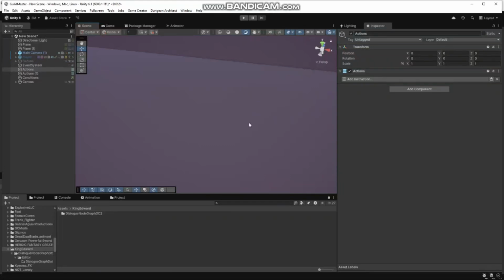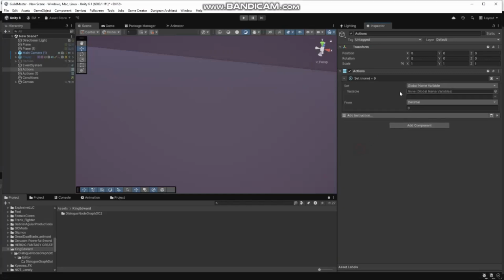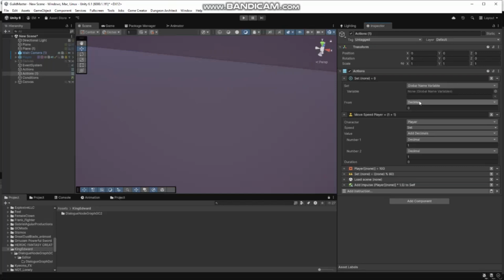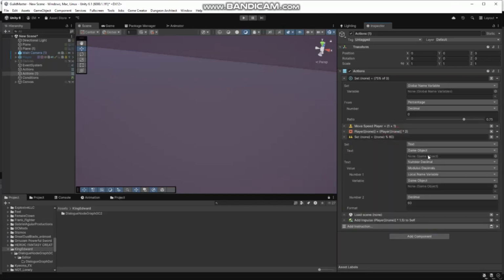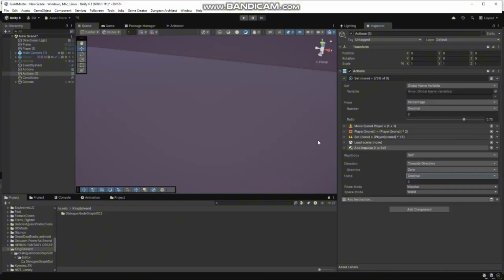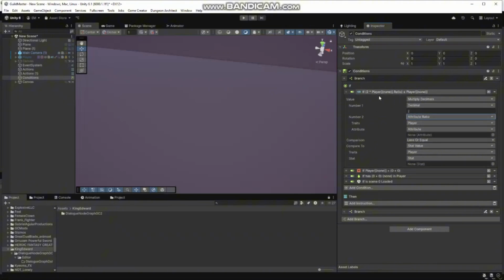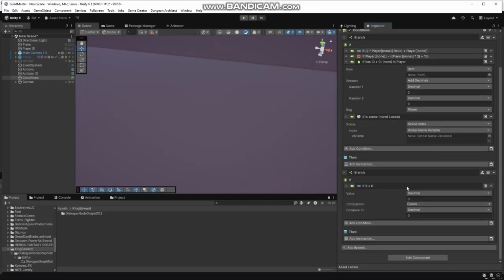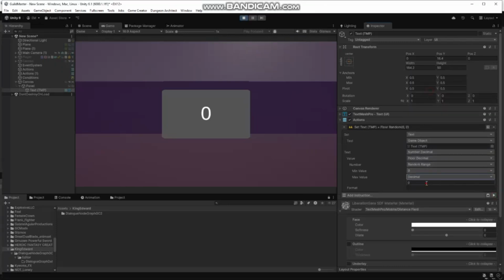Game Creator 2 Learning Series // EP02- Math Operations 101: Arithmetic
Hey guys, second video on our learning series for Game Creator 2. In this one we start our learnings on math operations, which will be a very needed knowledge to create complex stuff ahead.

0:00 Intro
0:20 Informations
1:15 Instructions
6:50 Conditions
9:10 Play Mode Example
12:00 Subscribe s2